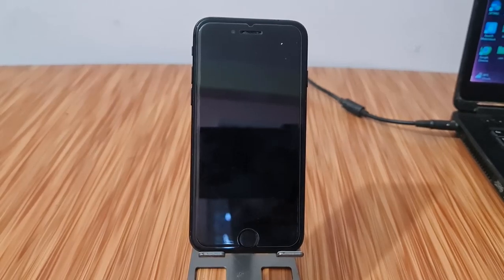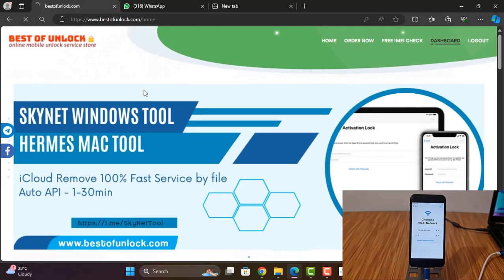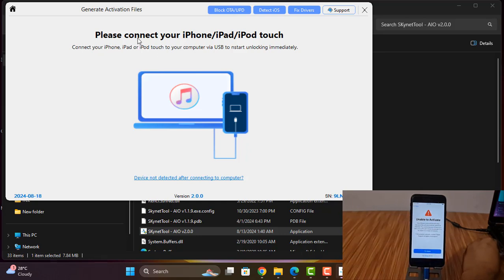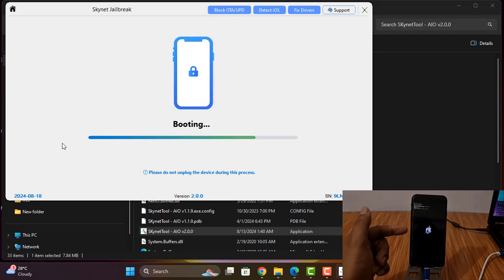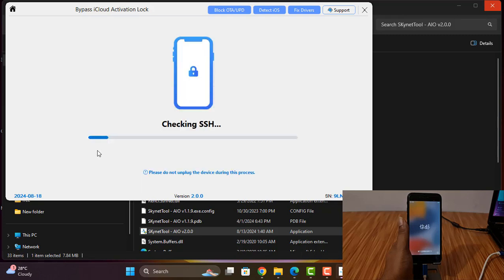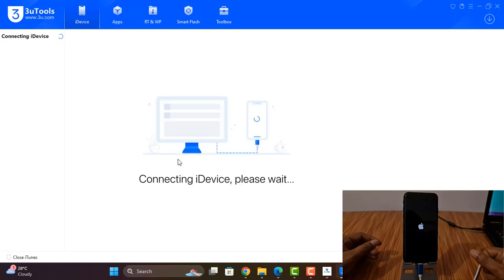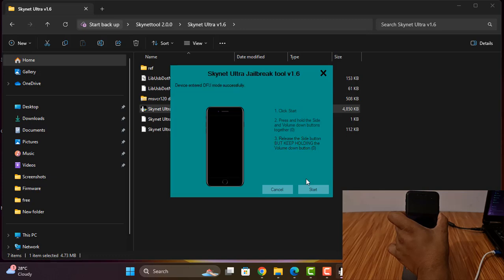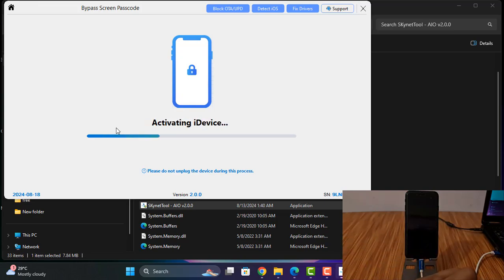Resolve Unable to Activate Issues on iPhone & iPad unable to activate withOut DCSD Bypass icloud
if you have any ipads, iphones jailbreak supported then you can bypass any iOS Version after jailbreak without any dcsd cables with skynettool aio 2.0.0